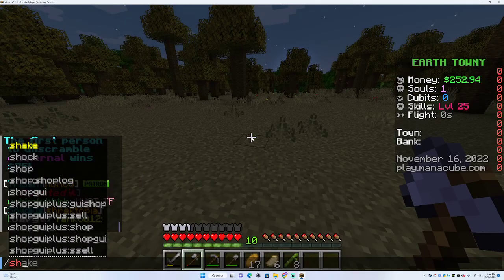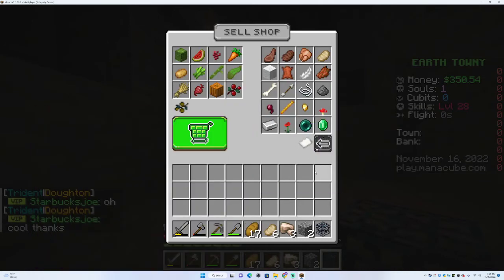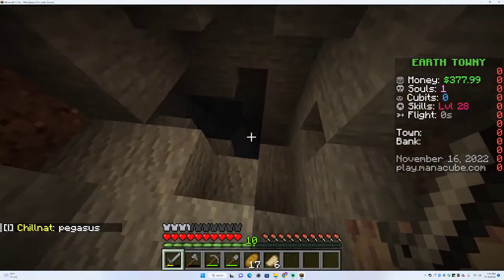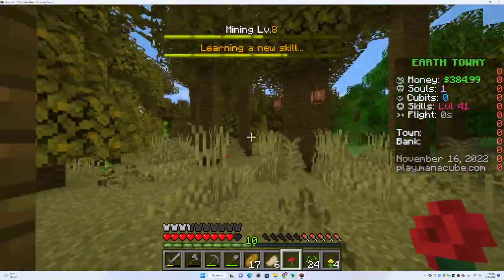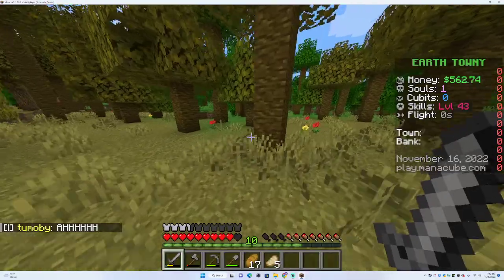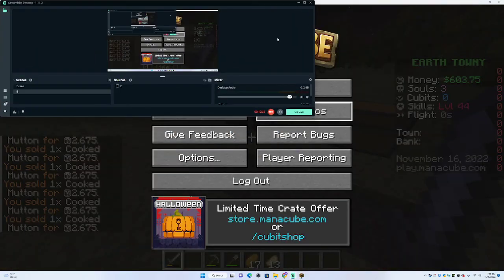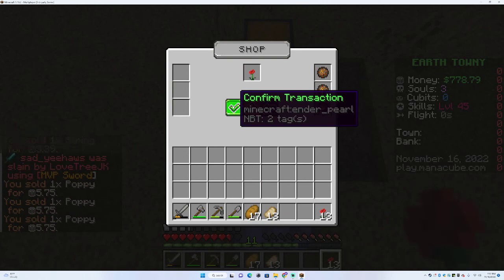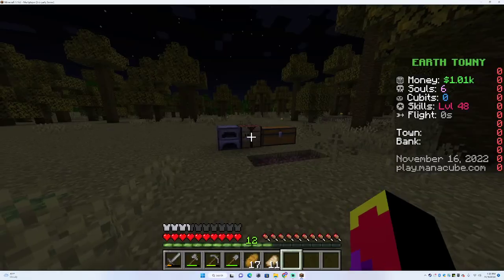Getting All Of The Dollars (ManaCube Earth Ep. 2)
I need all of the dollars.